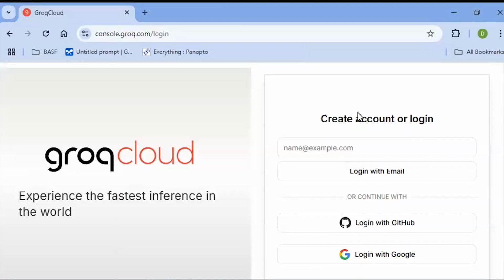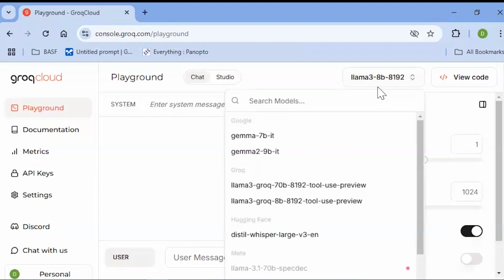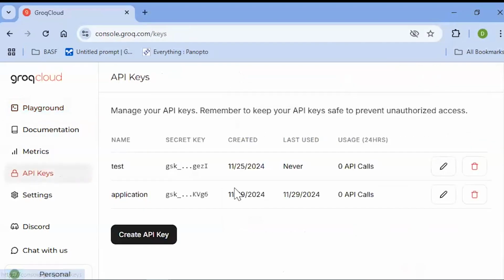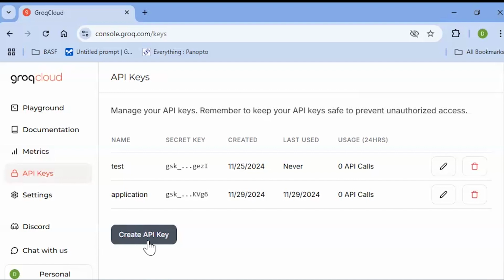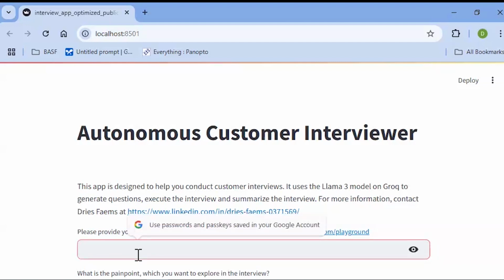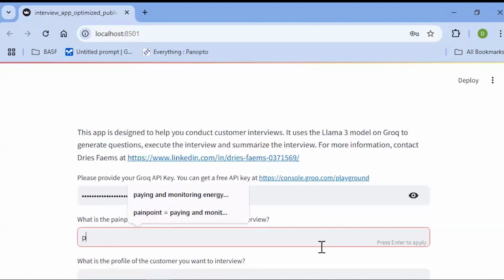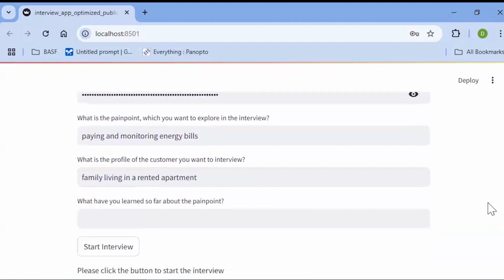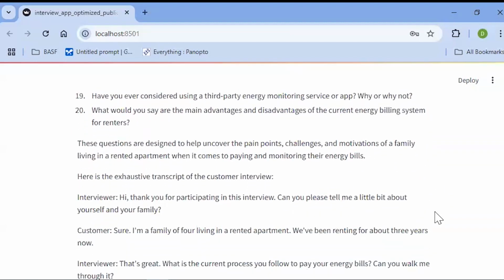Get Groq API to use Llama and Mistral at zero cost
This video describes how you can create an API key at Groq to use open source model like Llama and Mistral completely for free